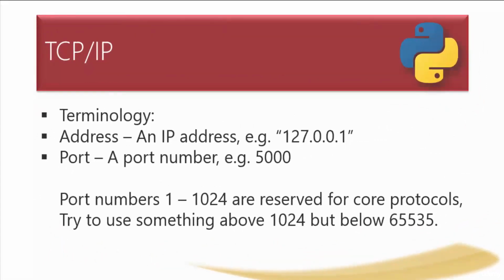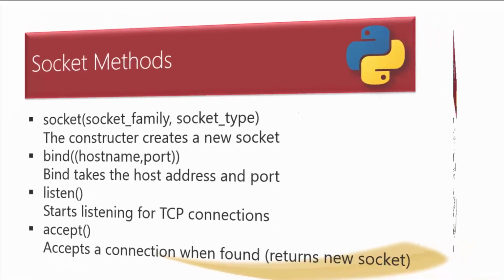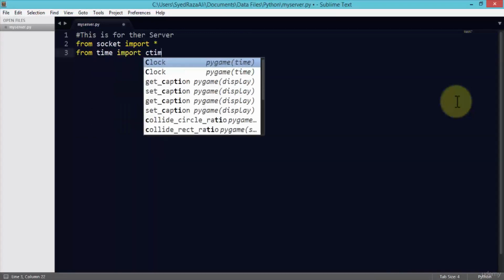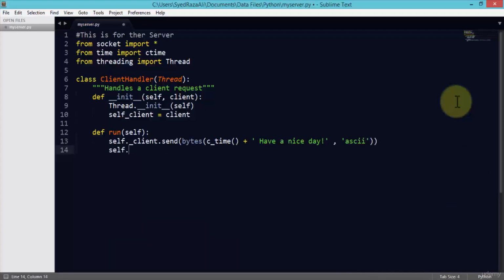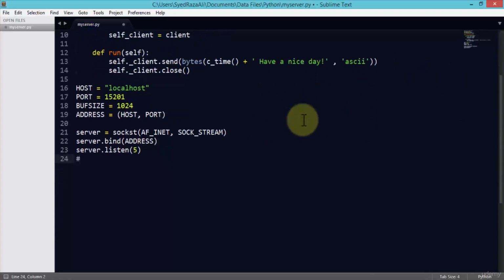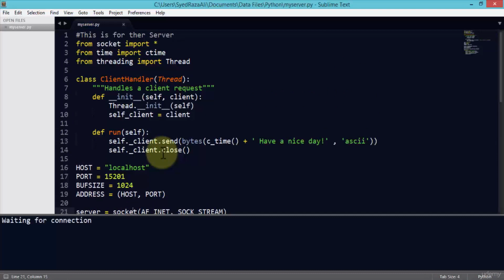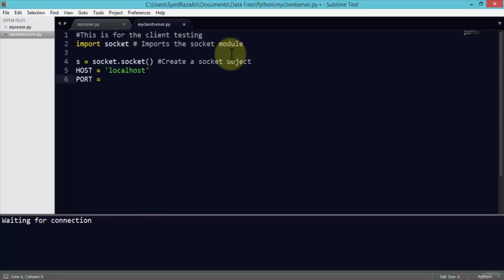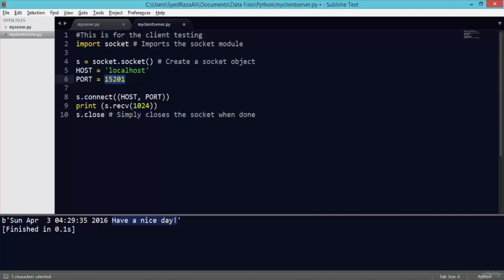1 Networking Fundamentals